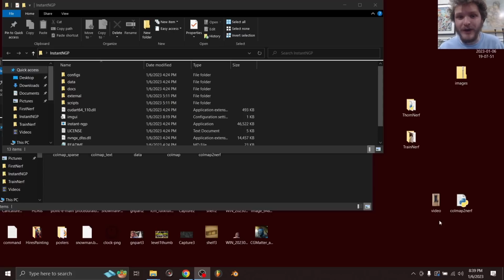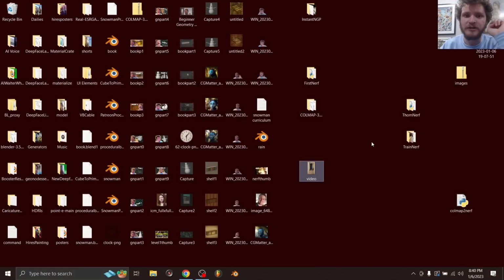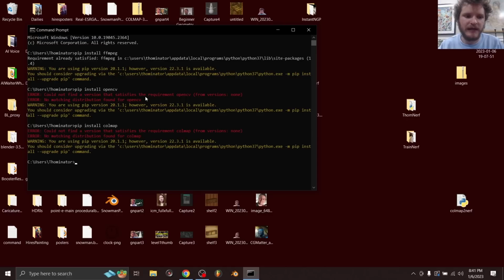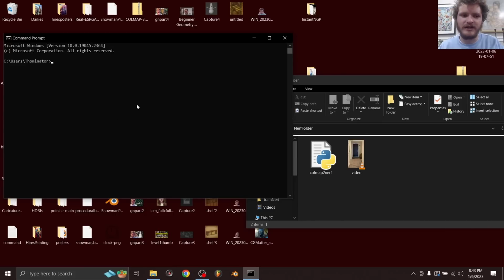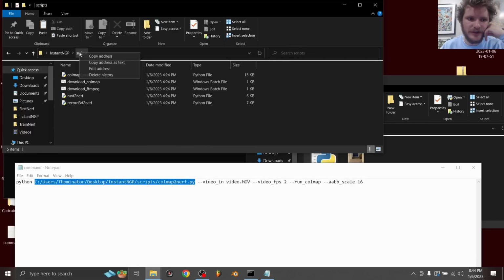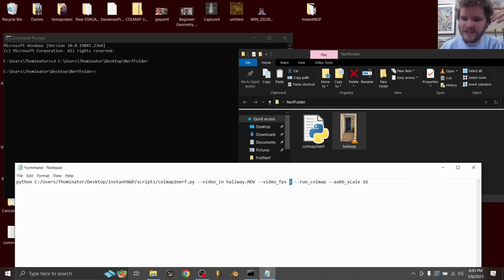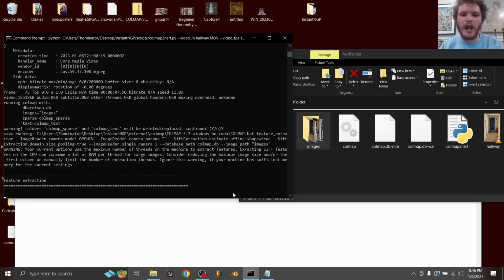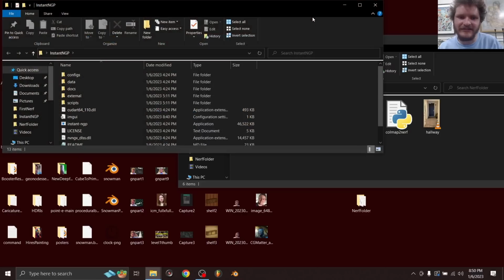How To Make Datasets for Instant NGP (NeRF)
command:
python C:/Users/Thominator/Desktop/InstantNGP/scripts/colmap2nerf.py --video_in video.MOV --video_fps 2 --run_colmap --aabb_scale 16